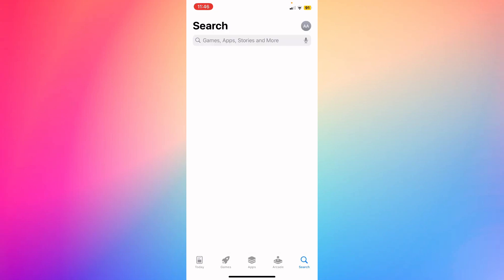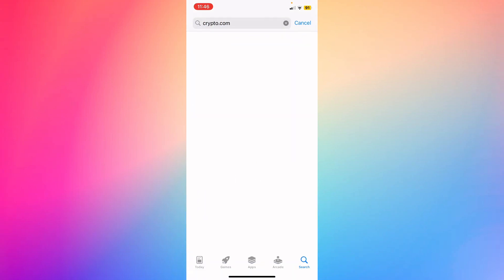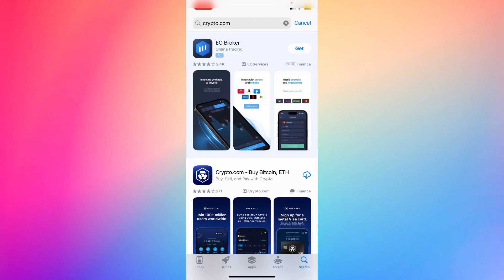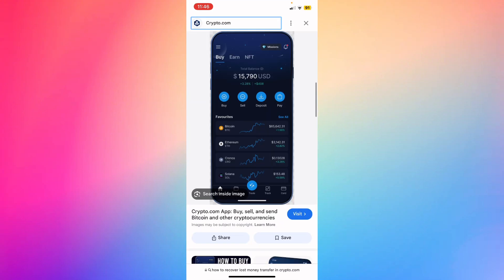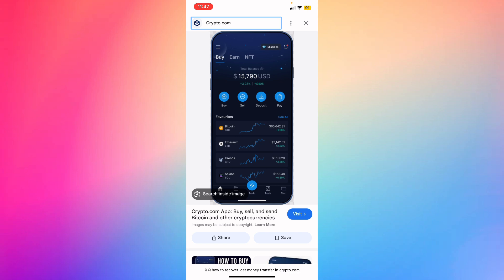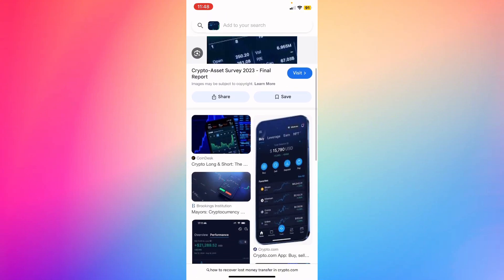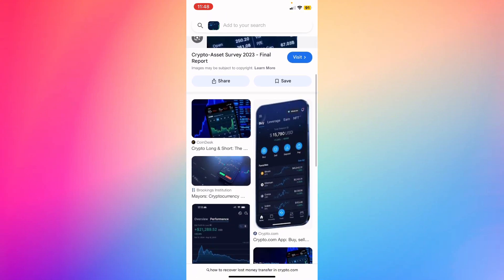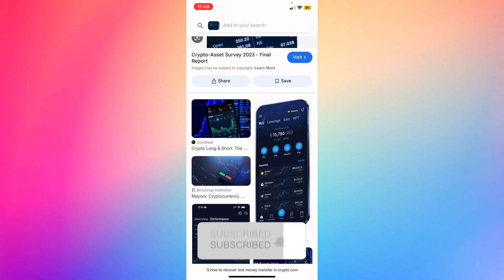How to Recover Lost Money Transfer in Crypto.com (2024)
If you've encountered issues with a lost or missing money transfer in Crypto.com, this 2024 guide will help you recover your funds. We’ll walk you through the steps to identify and resolve the problem, whether it's a delayed transaction, incorrect details, or technical glitches. Get your money back safely and efficiently with this detailed tutorial.